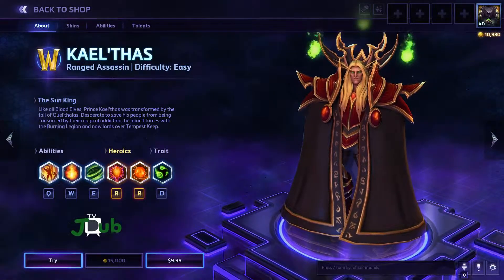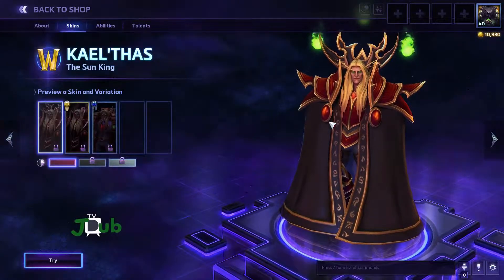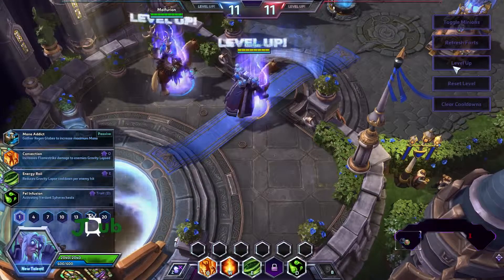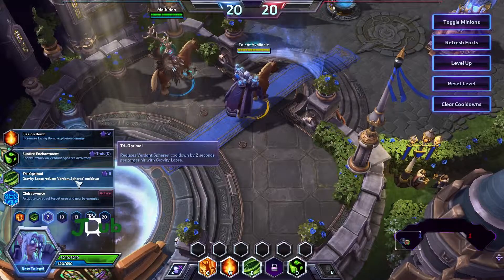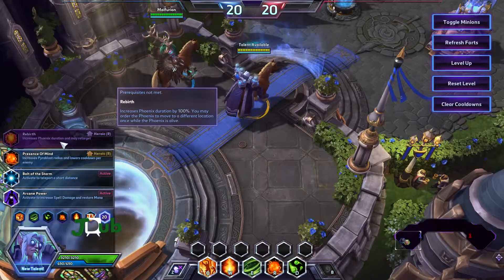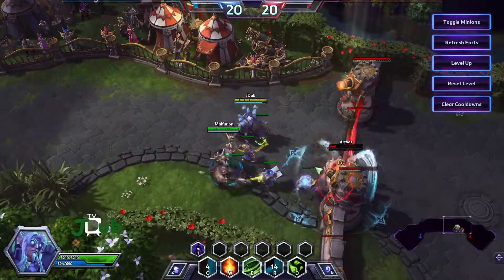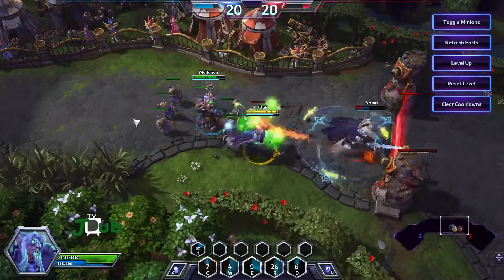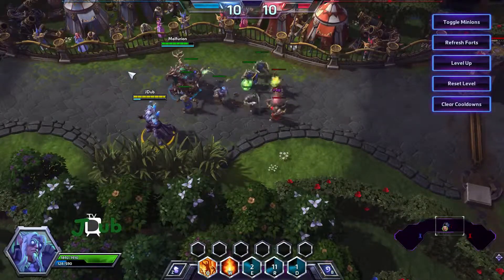Behind the Heroes - Ep 16 - Kael'thas Sunstrider - HotS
An in depth look at the abilities, traits and skins of the Heroes in Heroes of the Storm.  This episode we learn about the magic hungry, blood elf mage: Kael'thas Sunstrider.